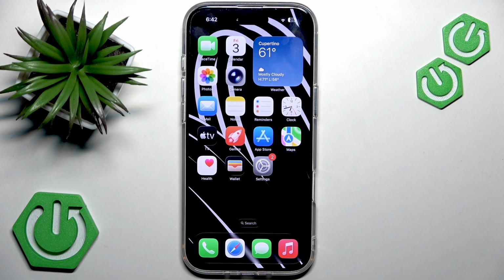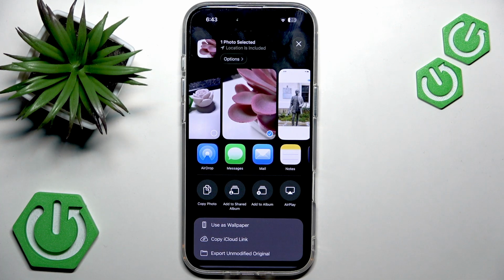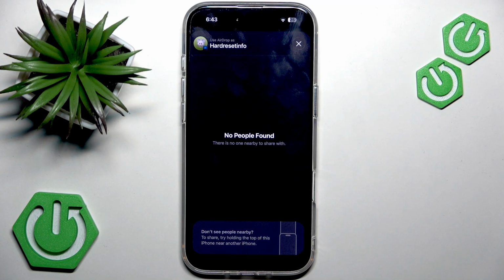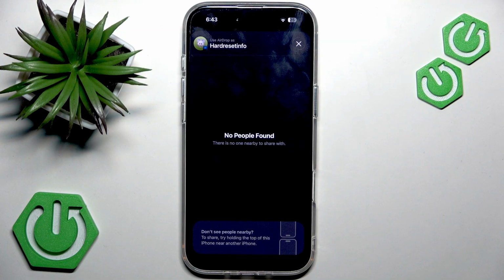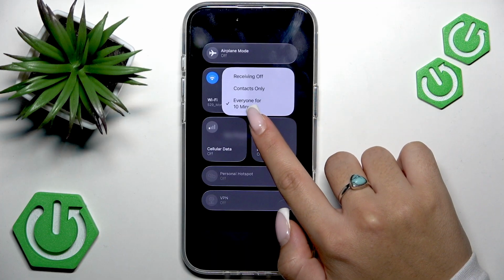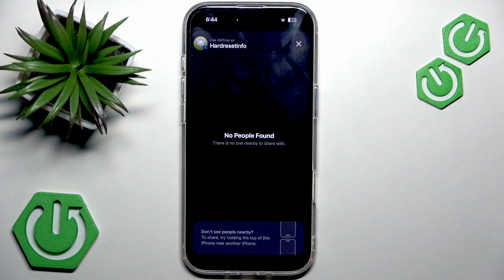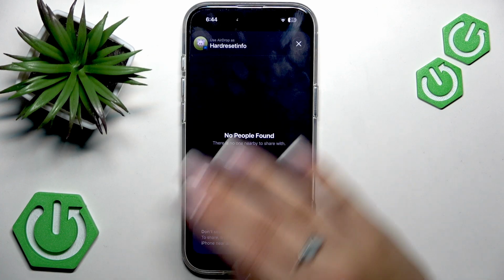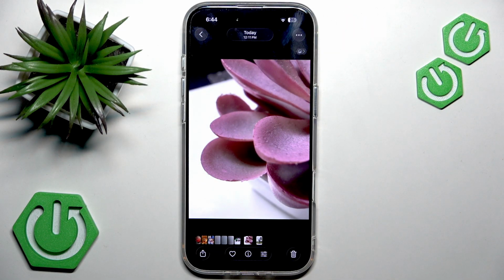iPhone 17 Air: How to Use AirDrop (Send Photos, Files & Contacts)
If you want to quickly share photos, files, or contacts between Apple devices, AirDrop on the iPhone 17 Air makes it easy and fast. In this video, we walk you through the steps to use AirDrop on your iPhone 17 Air, including how to turn on Wi-Fi and Bluetooth, access the Control Center, select the content you want to send, and choose the right AirDrop settings for both sender and receiver. This guide is perfect for anyone new to iPhone or looking to transfer files without cables or extra apps.

How to use AirDrop on iPhone 17 Air to send photos?
How to transfer files with AirDrop on iPhone 17 Air?
How to share contacts using AirDrop on iPhone 17 Air?

0:00 Introduction and requirements for AirDrop
0:18 Turning on Wi-Fi and Bluetooth
0:35 Opening Control Center and checking connections
1:00 Selecting content to share (photos, files, contacts)
1:20 Using the Share button and choosing AirDrop
1:40 Selecting the recipient device
2:00 Adjusting AirDrop settings for everyone
2:20 Accepting and completing the transfer
2:40 Final tips and closing